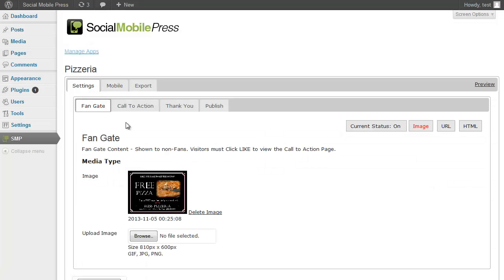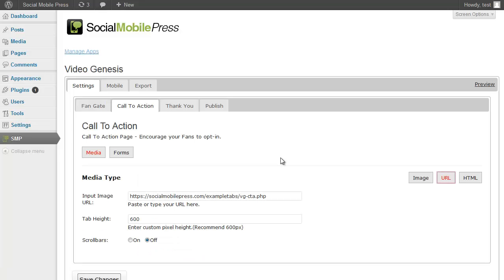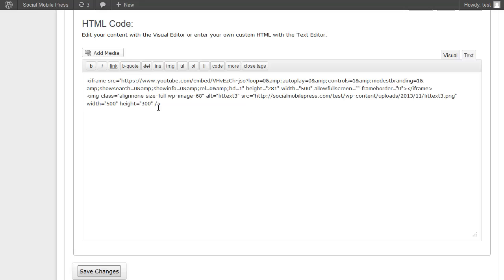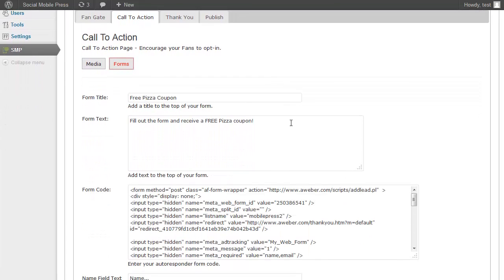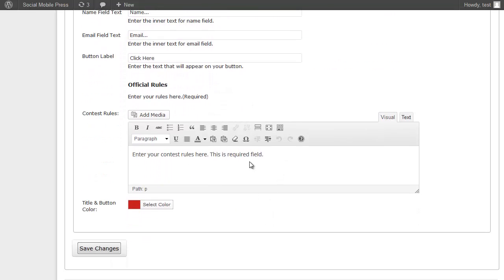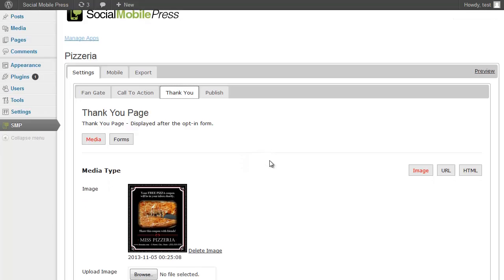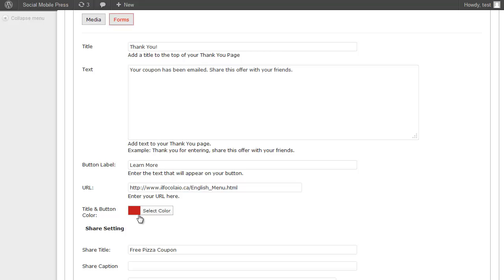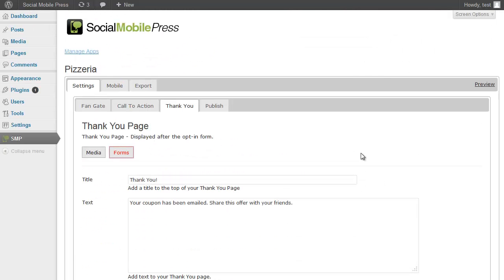Social Mobile Press - App Tutorial 1 of 3 - Facebook App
Part 1 of a 3 part tutorial demonstrating how to create a Social Mobile Press promotional app.  This video covers the Facebook App settings.